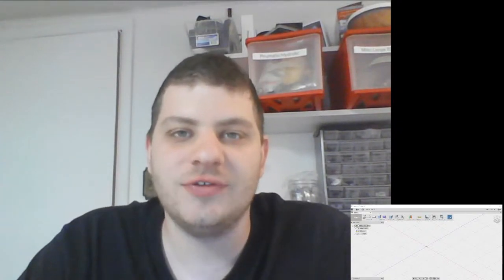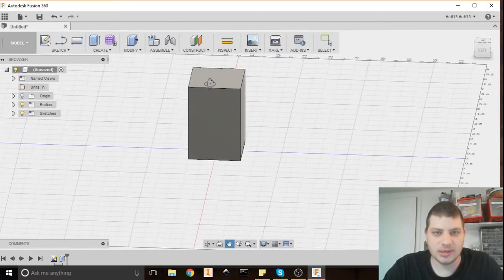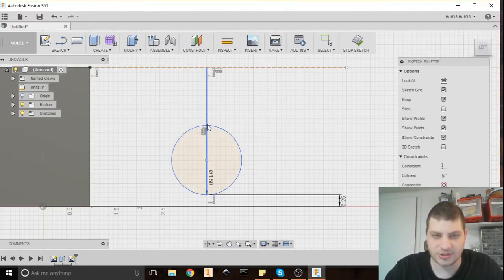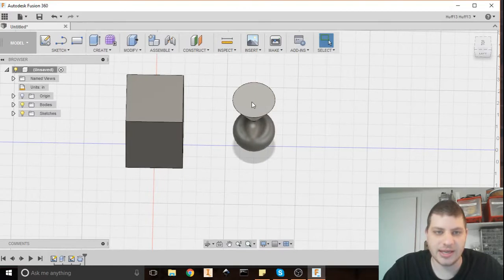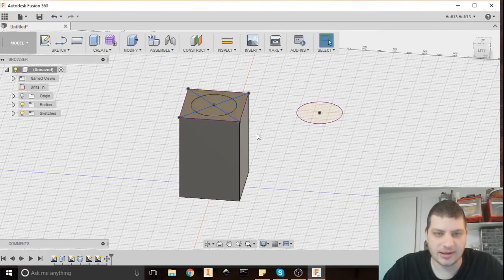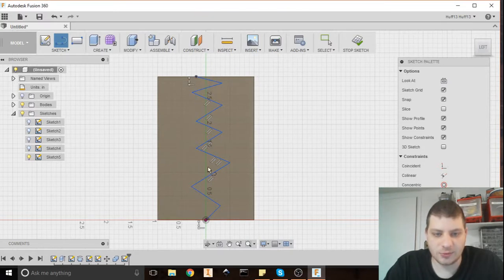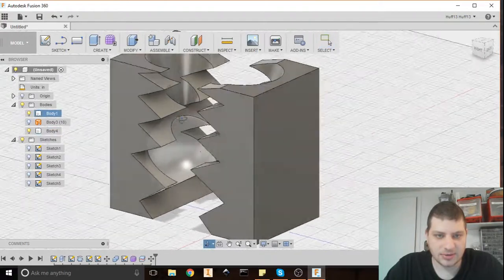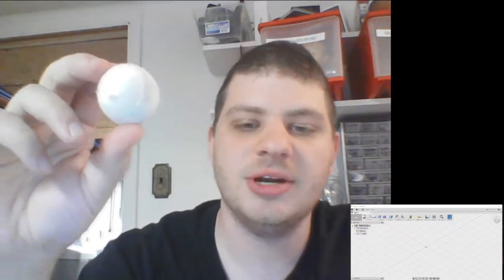Operations on 3D parts: Fusion 360 Beginner Tutorial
This video is the fourth in a series that will teach the fundamentals of modeling in Fusion 360. My goal is to be easy to understand for beginners and all ages. I focus on how to practically apply 3D modeling into your every day making. This video teaches you about the basics of how to work with 3 dimensional parts, and boolean operations.

Materials:

HatchBox PLA
HatchBox ABS
HatchBox TPU
HatchBox PETG

Tools:
Raise3D N2+